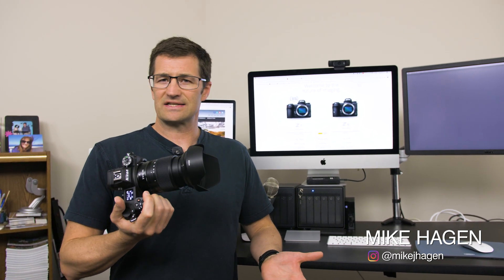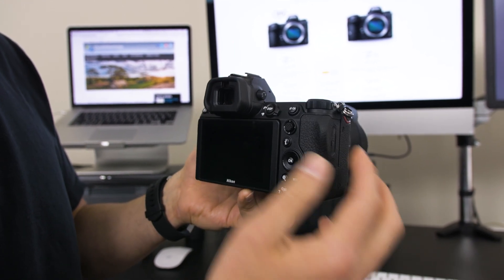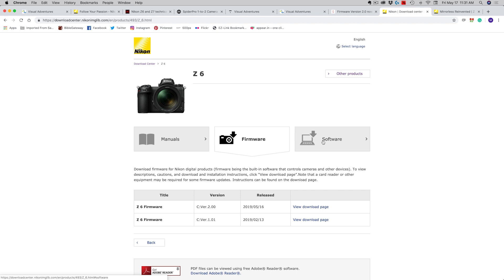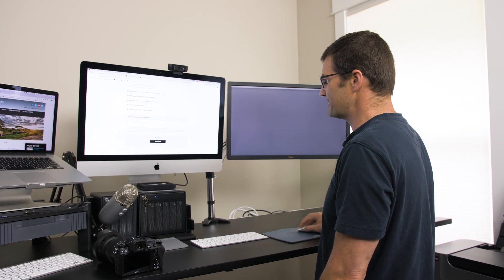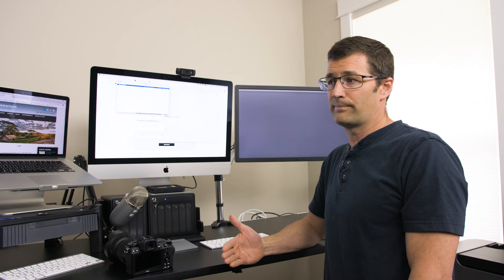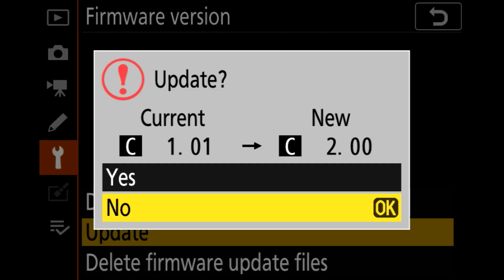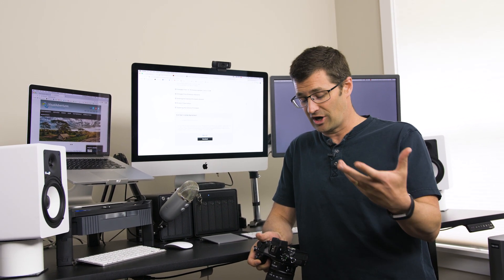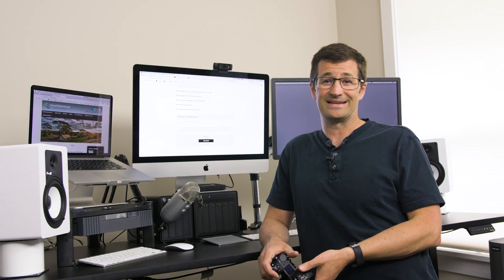How to update firmware on the Nikon Z6 and Z7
Nikon periodically updates camera firmware to add new functionality and fix existing bugs on the D850. This video shows you how to download the new firmware from Nikon’s website and upload it to your camera. The process is simple, but there are a few key elements that you have to get just right in order for it to work properly.